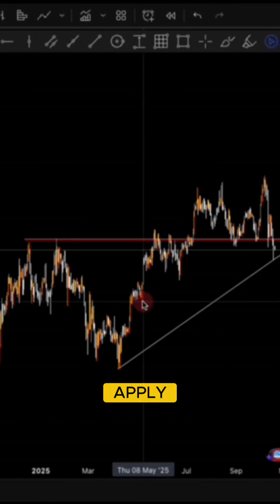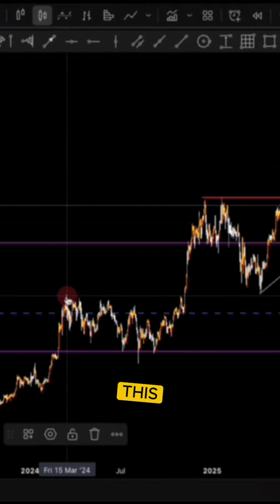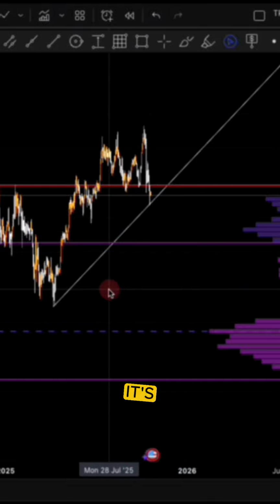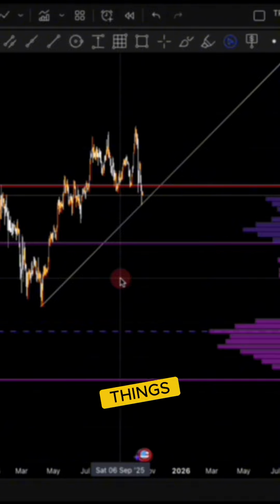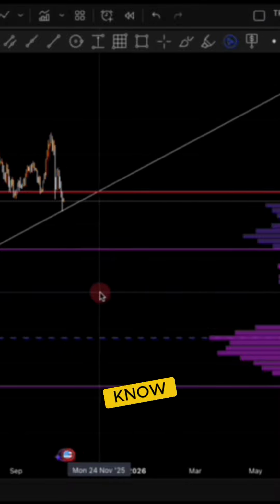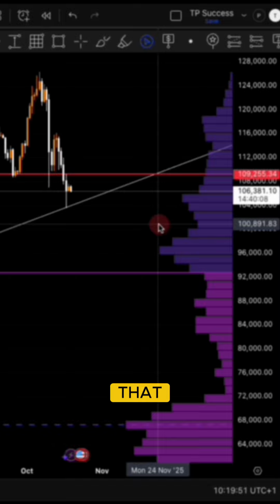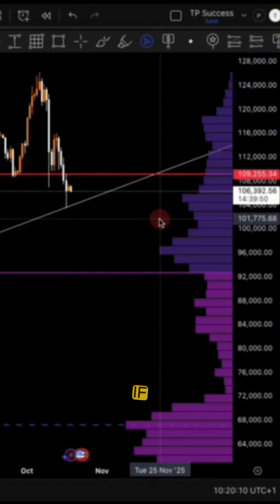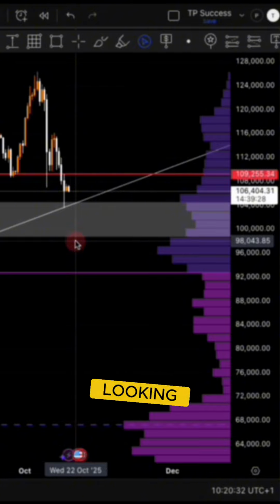How to do Technical Analysis for Swing Trading: For BTCUSD Pt 3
📅 Monday 20th Oct